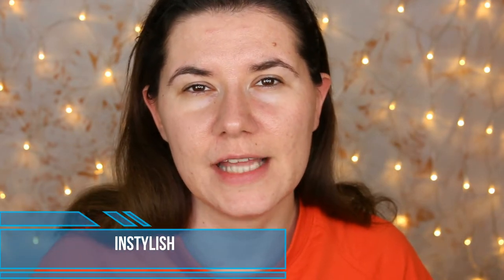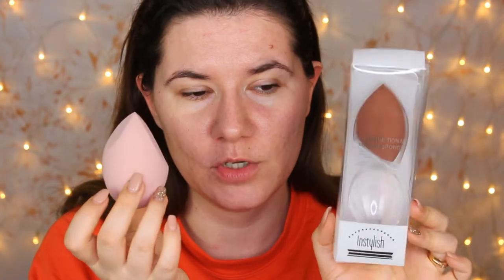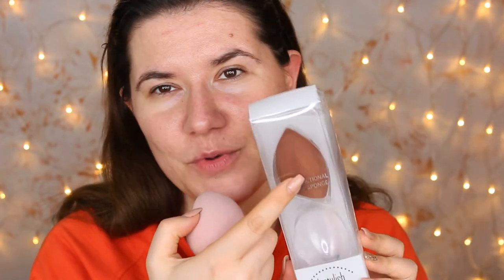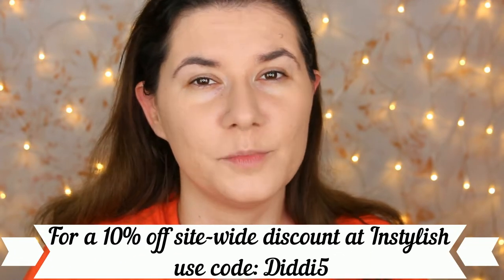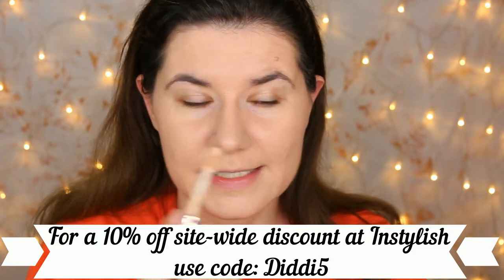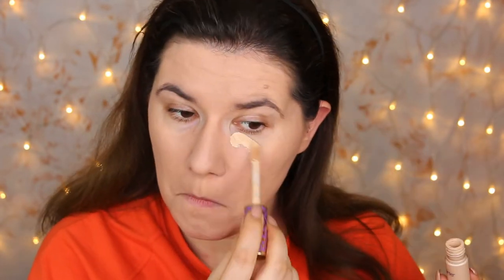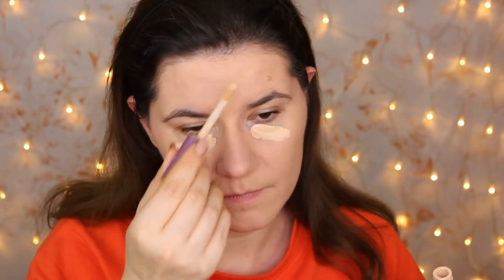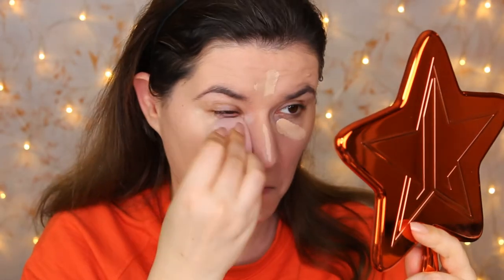INSTYLISH best makeup sponge on the market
Svenska/Swedish